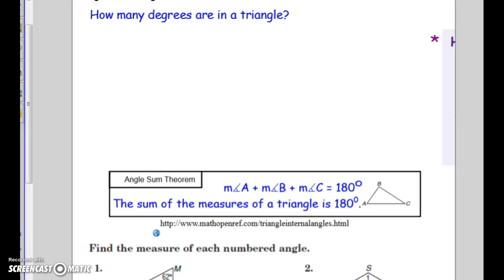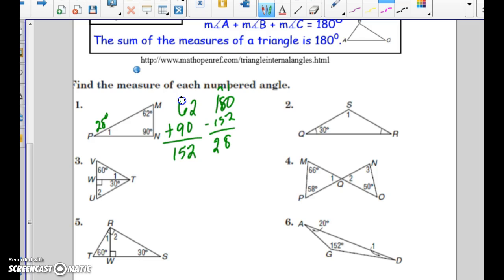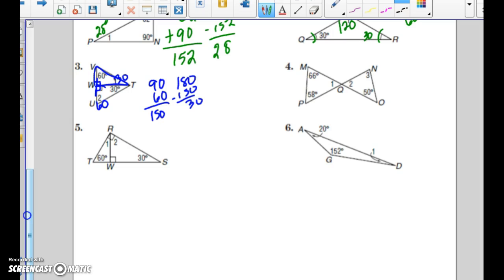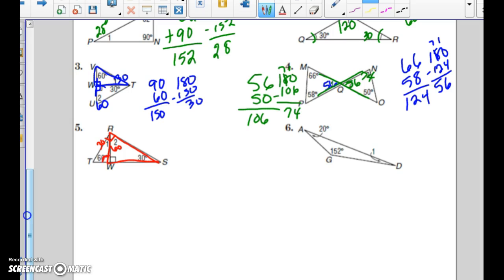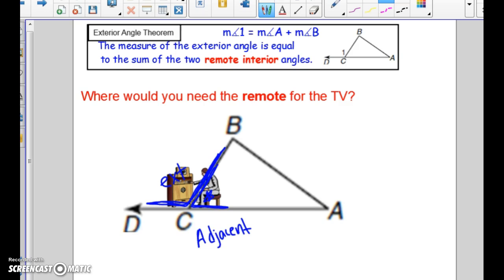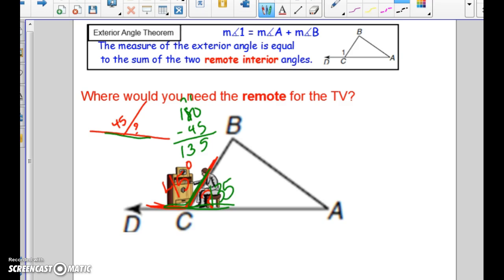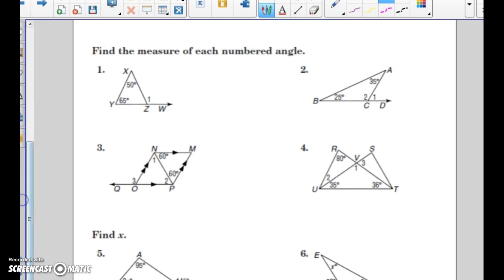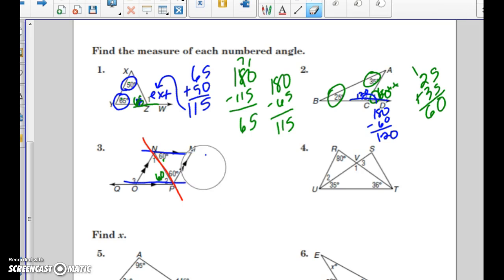Angles of a Triangle - Notes 2